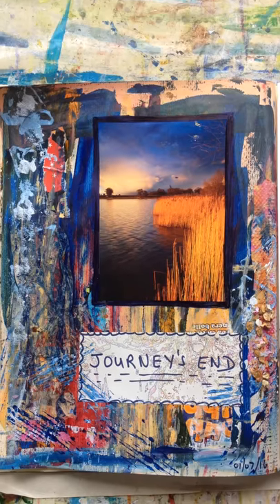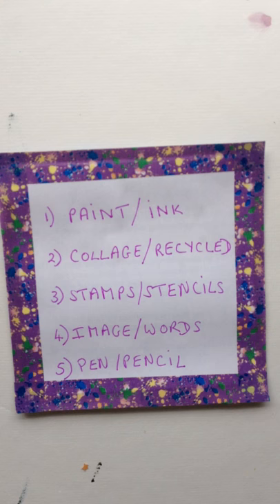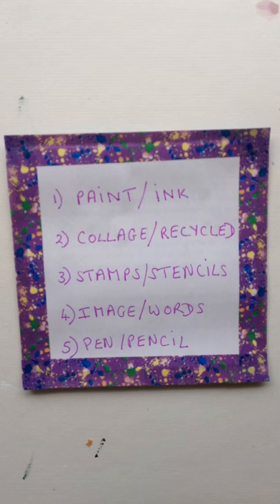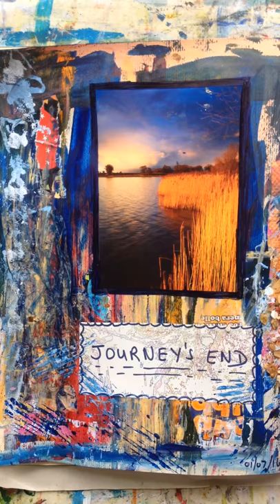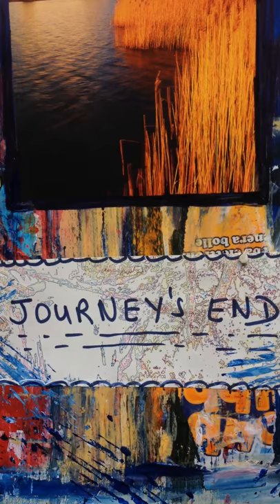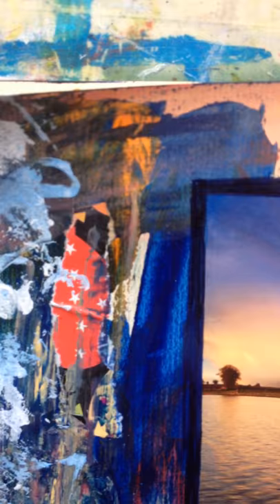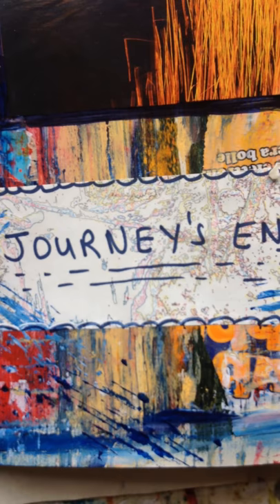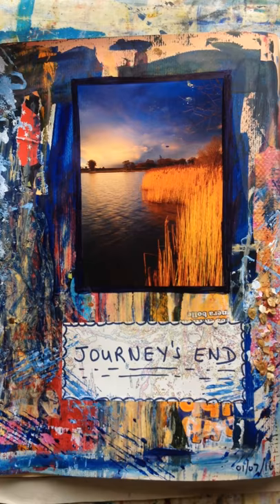Take 5 page 2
I continue to play with Kylie Coo's Take 5 process here.